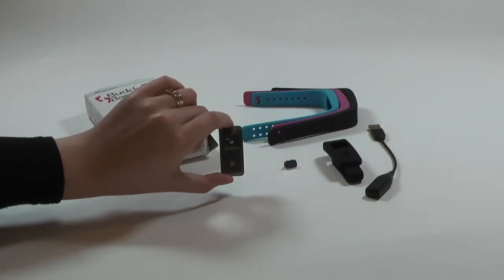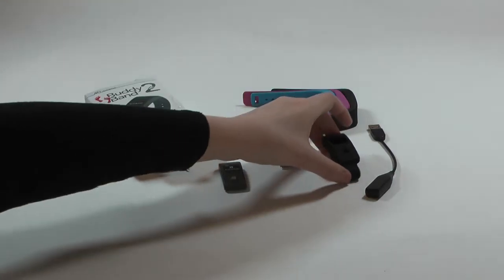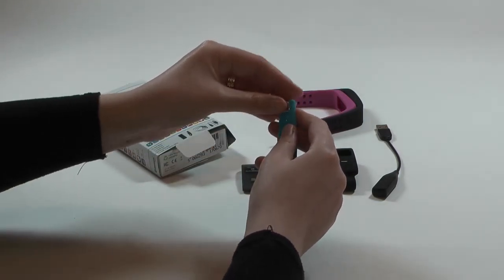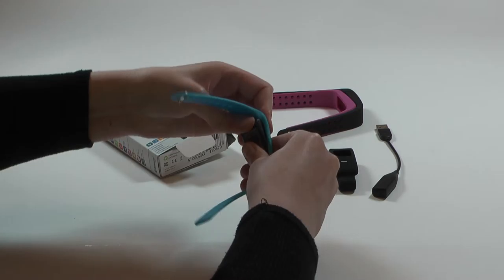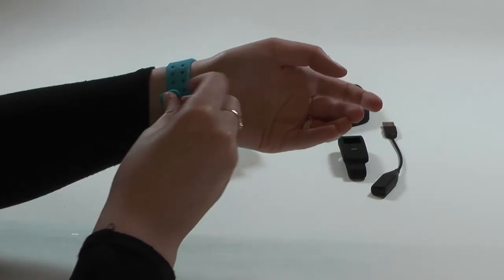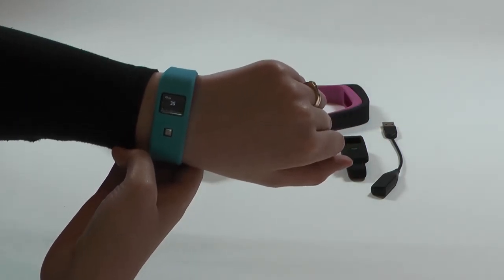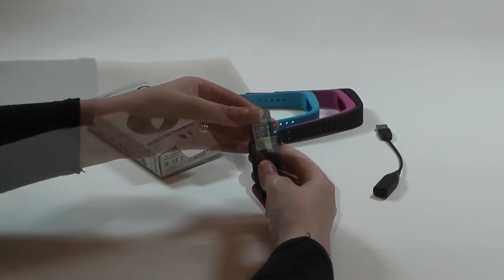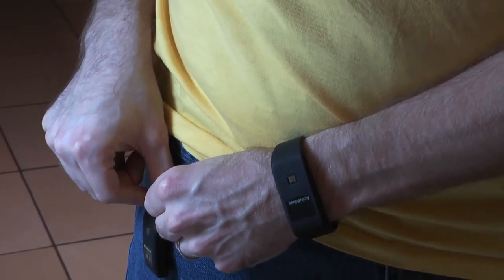What's in the BuddyBand2 box?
this video cover:
-what's included in your BuddyBand2 box